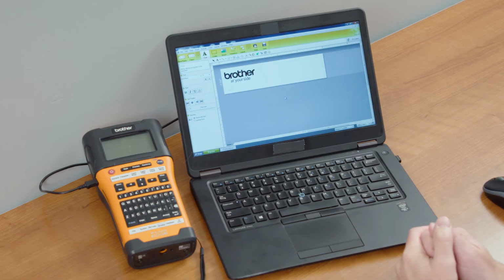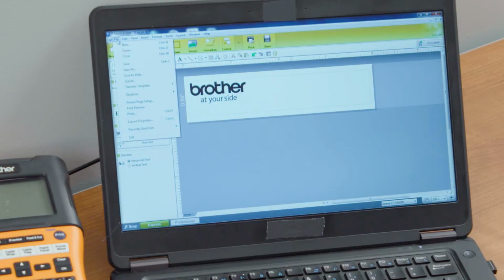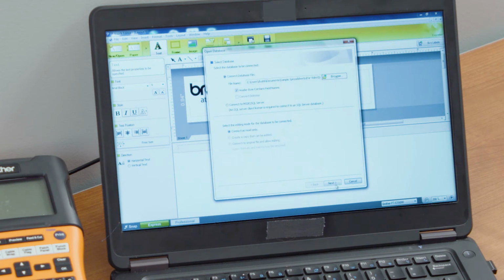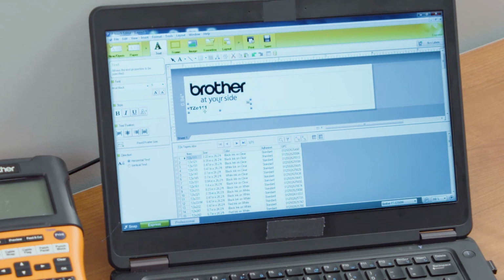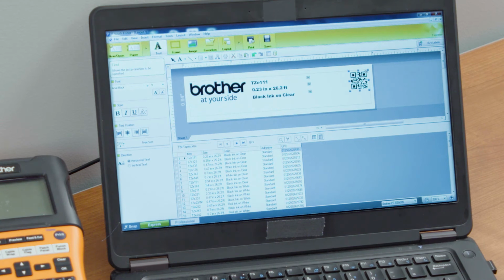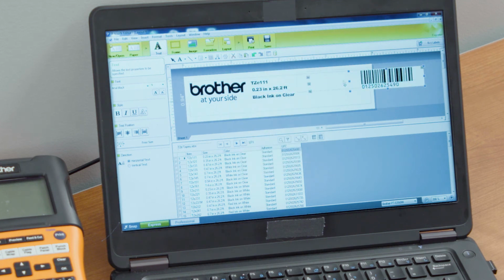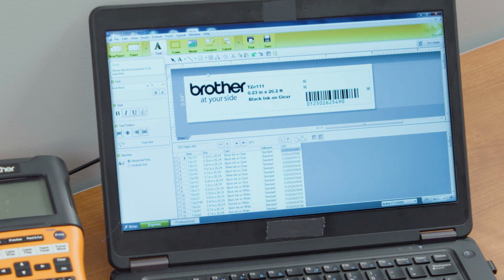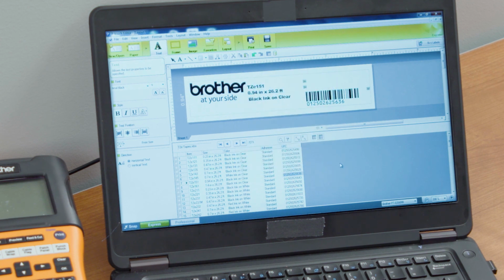How to Import Spreadsheet Data Adding Barcodes in P-touch Editor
Step by step guide on how to import spreadsheet data and add barcodes in P-touch Editor for PT-E800W, PT-E550W, PT-E500, PT-E300, PT-E110 and PT-P900 labelers.